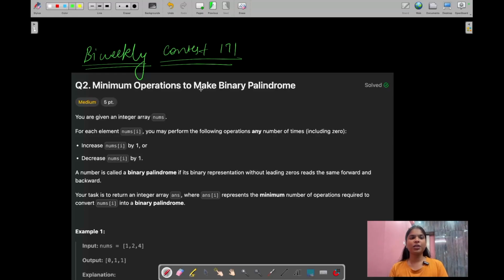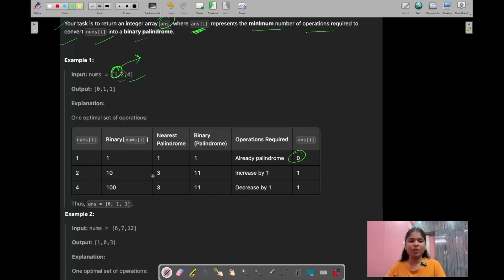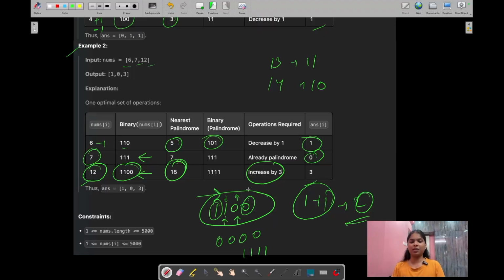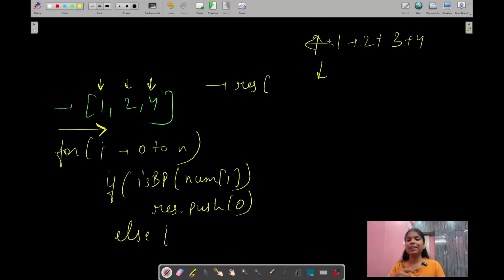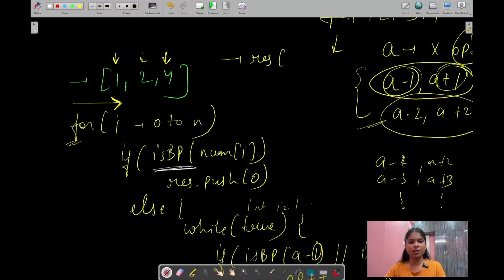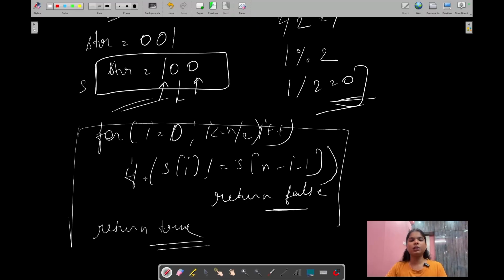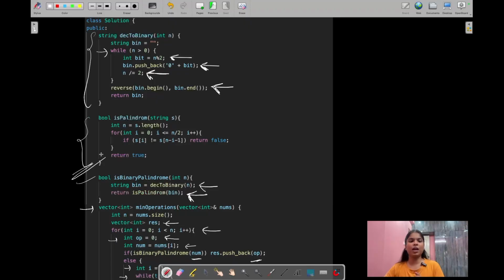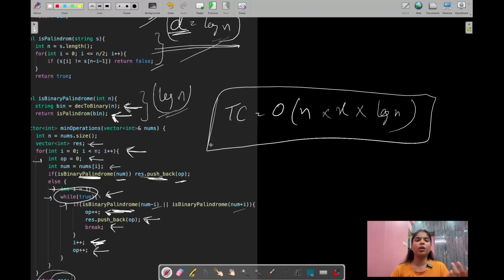3766. Minimum Operations to Make Binary Palindrome | Biweekly Contest 171 | Leetcode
3766. Minimum Operations to Make Binary Palindrome | Biweekly Contest 171 | Leetcode

In this video, I'll talk about how to solve Leetcode 3766. Minimum Operations to Make Binary Palindrome

Channel Description:
Hey, I'm Priyanshi Agarwal, Software Engineer at Amazon who loves turning free time into productive moments. On my channel, we're all about cool coding and getting better in life. Let's hang out, learn some code, and grow together! 🚀